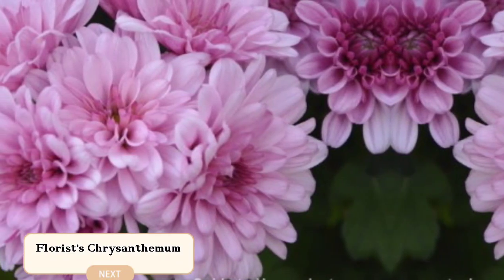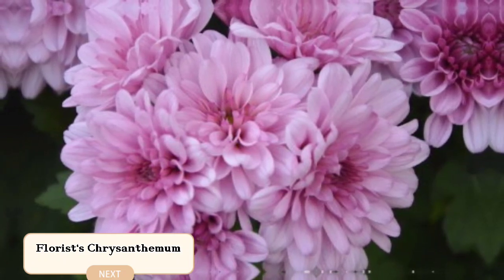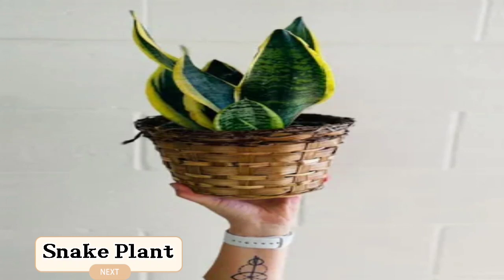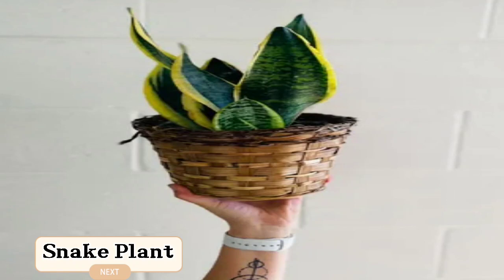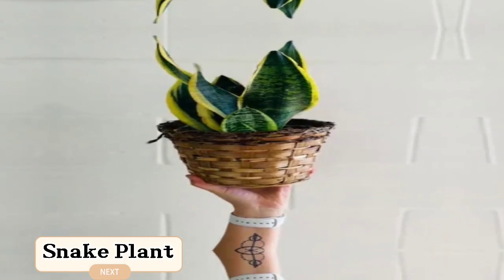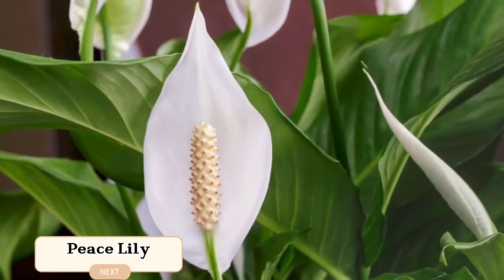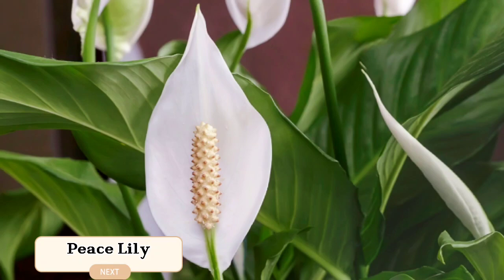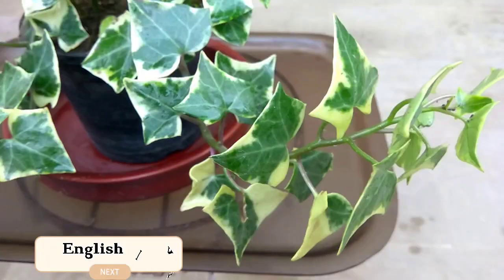5 Houseplants That Are Oxygen Bombs To Keep The Air Within Your House Clean.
5 Houseplants That Are Oxygen Bombs To Keep The Air Within Your House Clean.